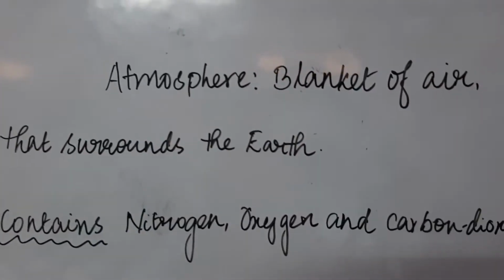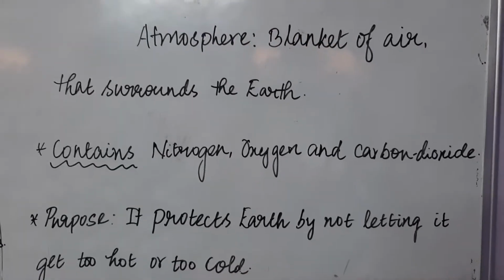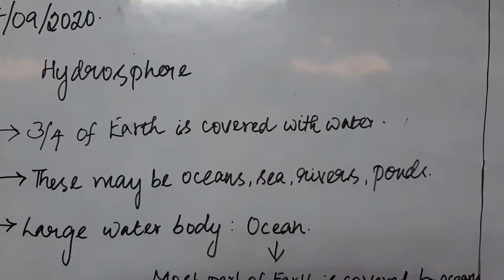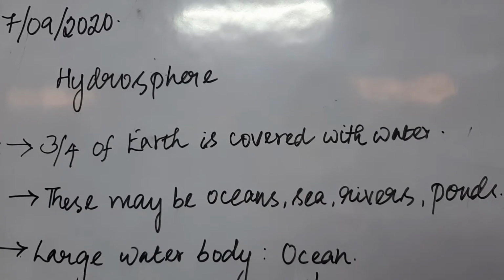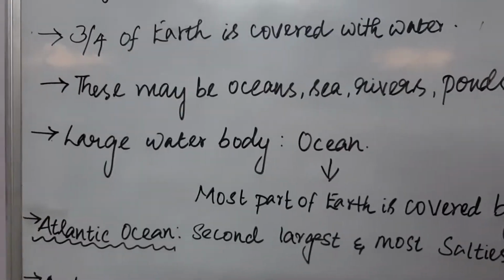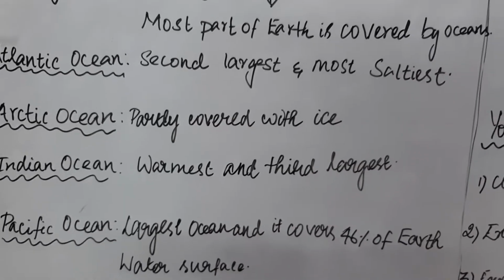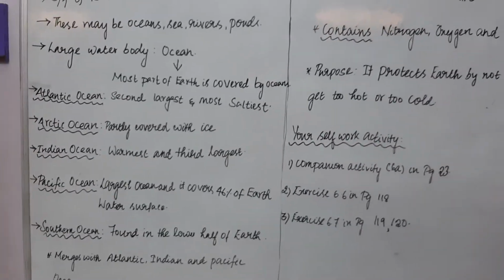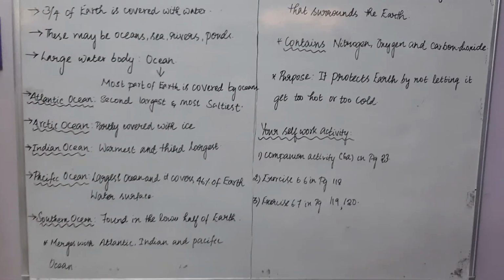Grade_4_Social_Chapter_6_Part_2_Hydrosphere_and_Atmosphere